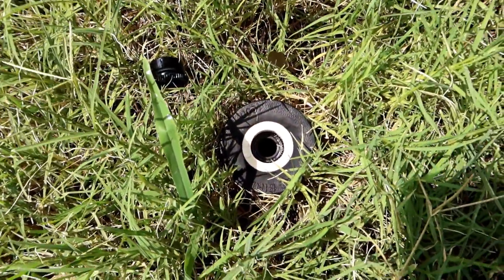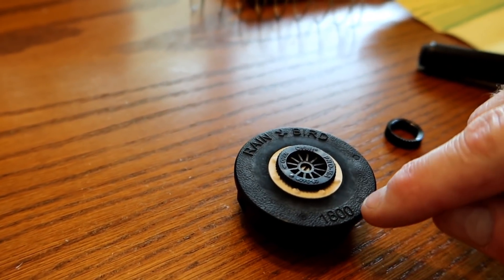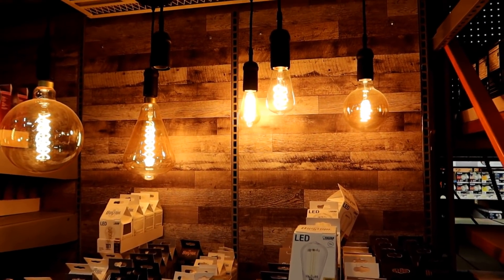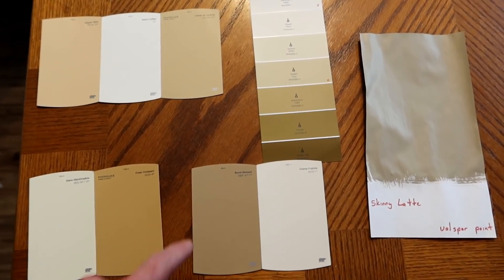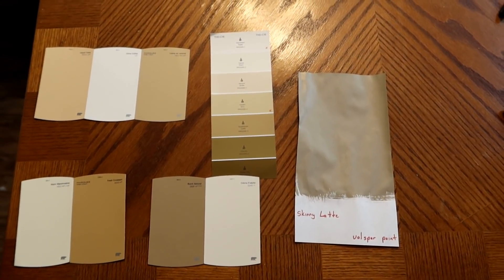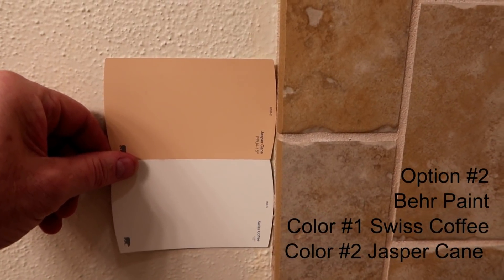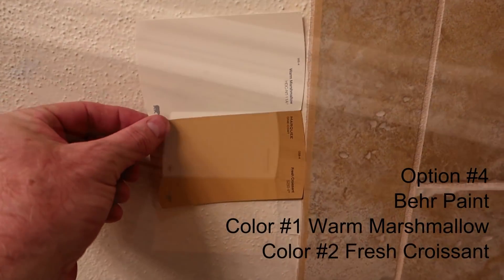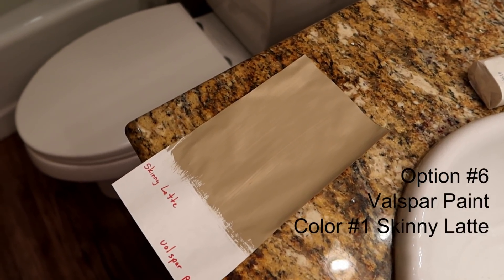Time To Pick A Color For The Guest Bathroom - Escaping The Mouse - ETM-438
Today is the day we begin voting on what color(s) I am going to use in my guest bathroom.  I've picked out six finalists and I'm going to let you choose which one I use.  Go to the community tab  on my home page to find the poll.  This is the only place where votes will be counted.  The voting will end on August 26th, 2020 at 8:00 P.M. Central Time, so make your choice now.